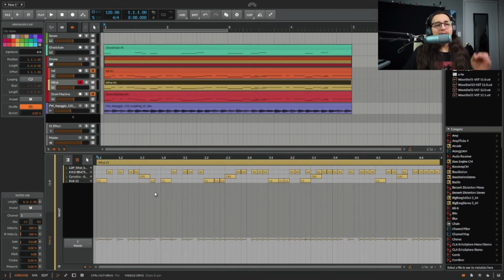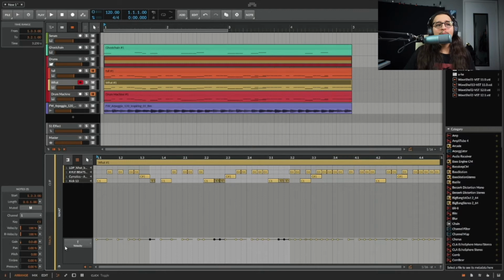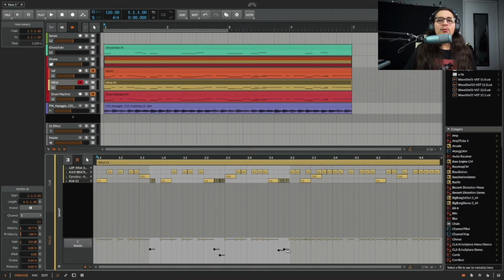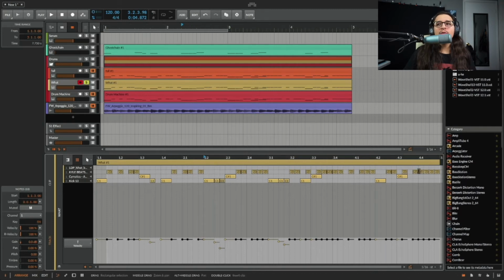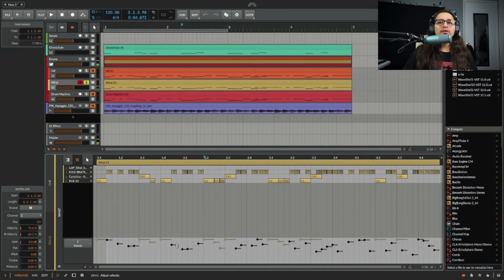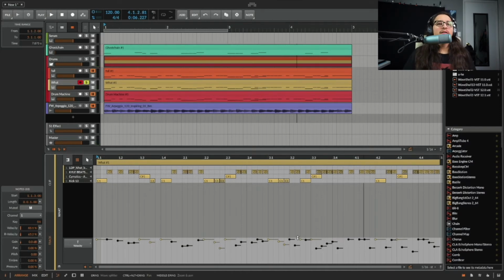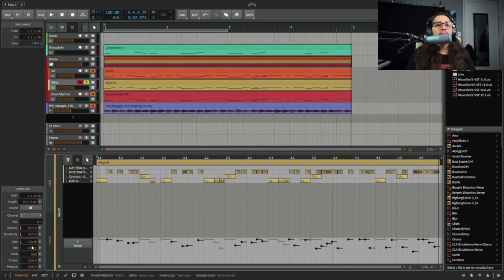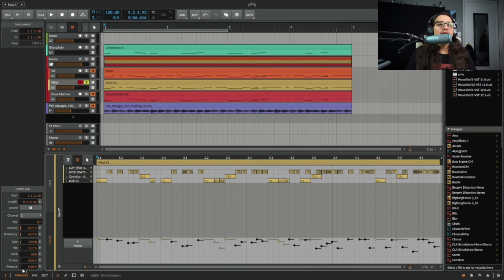Make Your Drums Sound Realistic (Bitwig Studio)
Follow Nick!

si=px4VzYFcT6-v7ZzmTI5UsQ